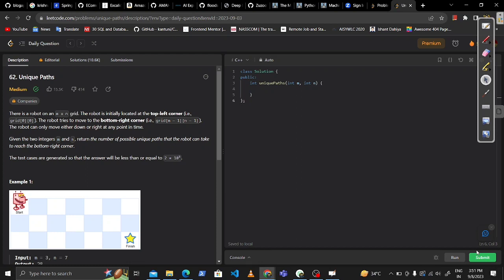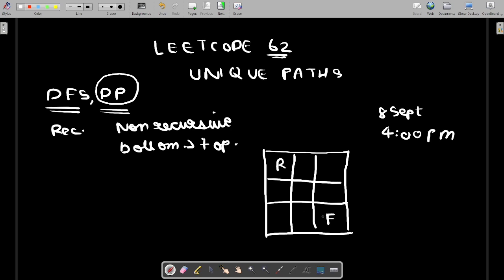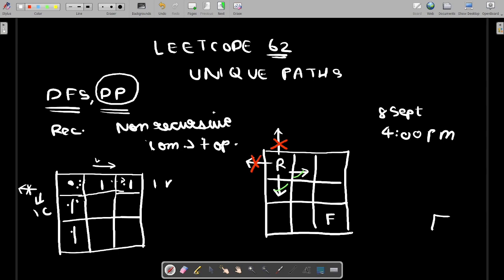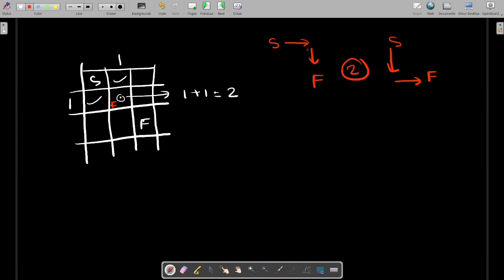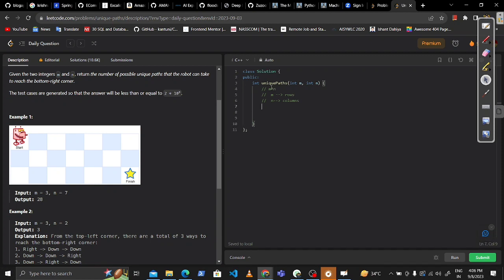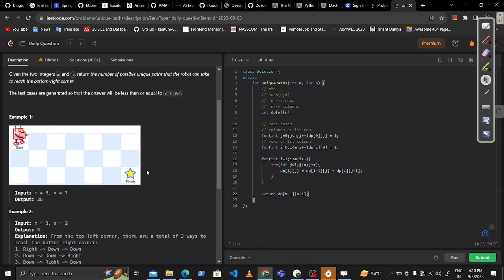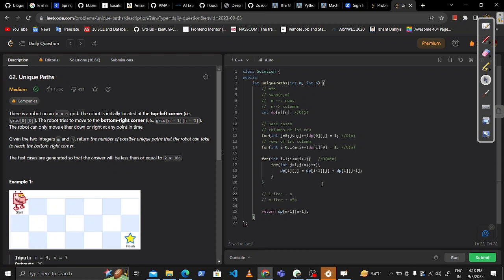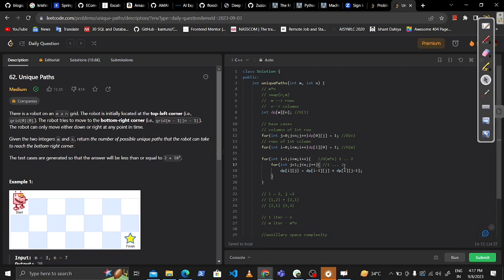LEETCODE PROBLEM 62 | UNIQUE PATHS | C++ SOLUTION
Hi everyone !
Today I've discussed the problem UNIQUE PATHS from LeetCode. I've discussed the pure DP approach for explaining and coding the same.

If you like this one and want more such videos regarding any particular problems you guys can share it in the comment section.

I am planning out a number of things for you guys for placement preparation or tips to crack good MNCs.
Please show your support and share these videos with your friends.